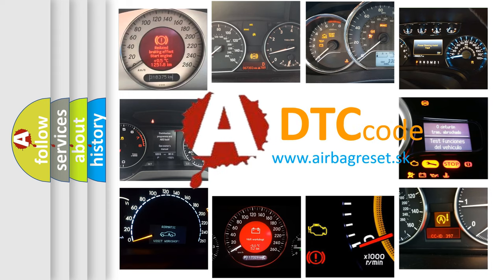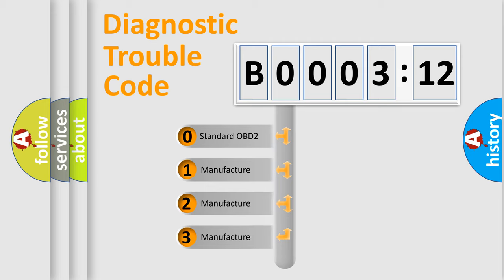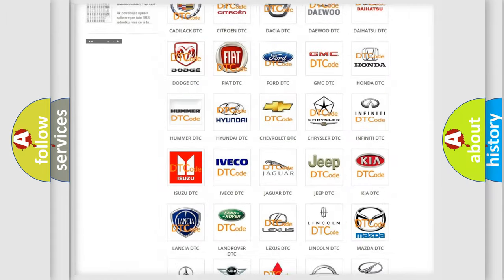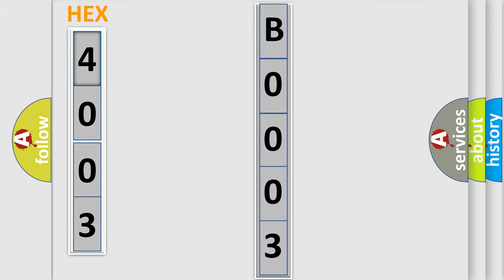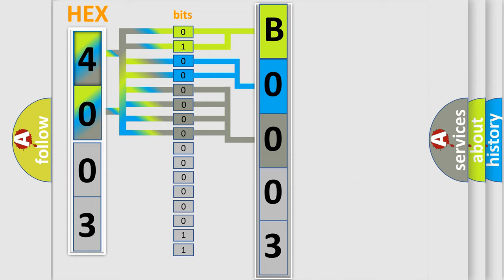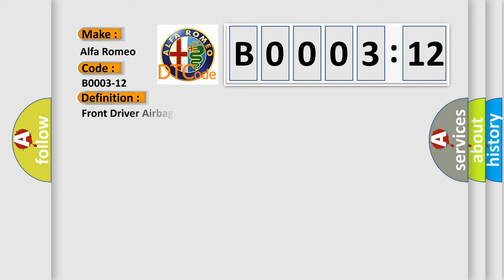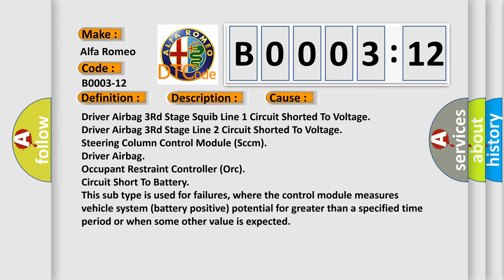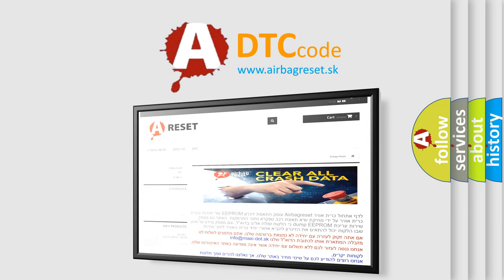DTC Alfa-Romeo B0003-12 Short Explanation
Contents:
0:21 Basic DTC analysis according to OBD2 protocol standard.
1:48 Insight into programming
2:58 A diagnostically understandable description of the Diagnostic Trouble Code
3:05 Basic error definition

Make:
Alfa Romeo
Code:
B0003-12
Definition:
Front Driver Airbag 3Rd Stage-Circuit Short To Battery
Description:
Cause:
Driver Airbag 3Rd Stage Squib Line 1 Circuit Shorted To Voltage
Driver Airbag 3Rd Stage Line 2 Circuit Shorted To Voltage
Driver Airbag
Occupant Restraint Controller (Orc)
Failure Type: